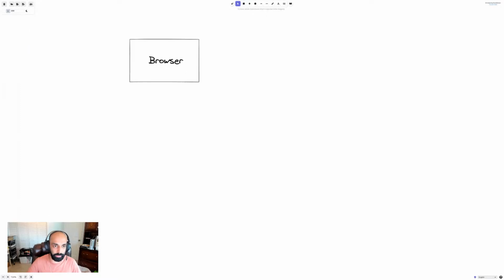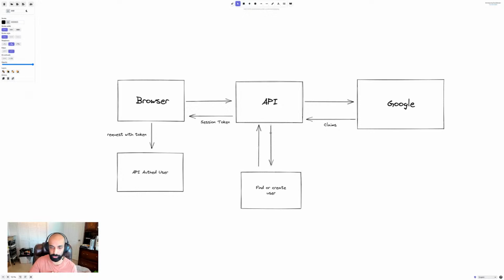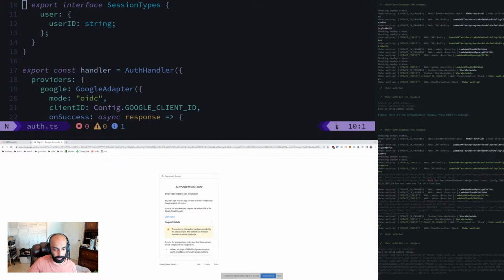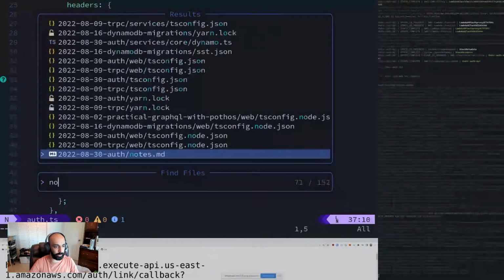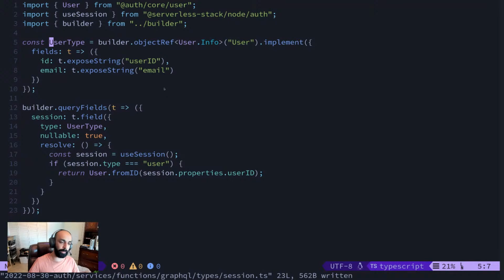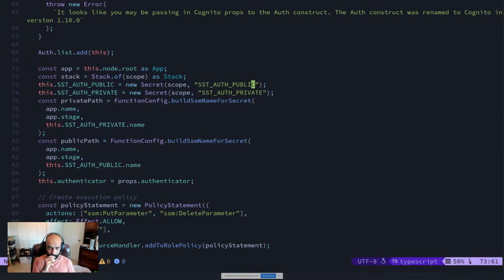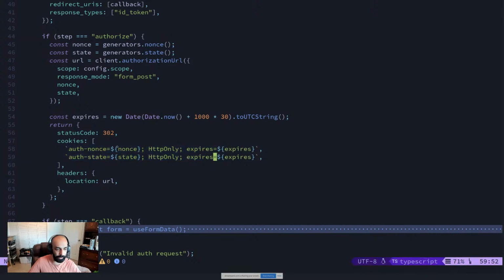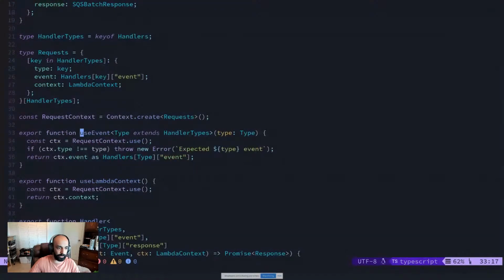Launch: Auth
`Auth` is a modern lightweight authentication library for your SST apps.

00:00 - Intro
02:09 - What is Auth?
17:50 - Setting up the construct
19:50 - Configuring the AuthHandler function
26:46 - Magic link adapter
32:57 - Issuing a session
40:53 - Validating a session
45:09 - Behind the scenes
1:07:42 - Outro